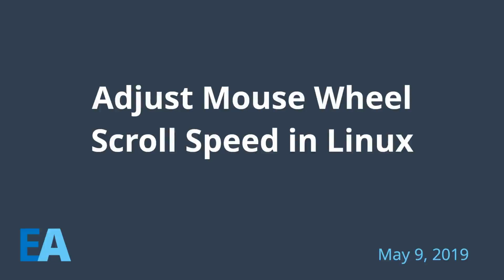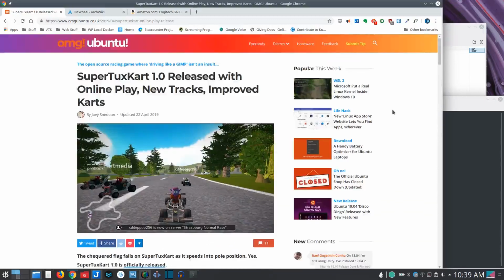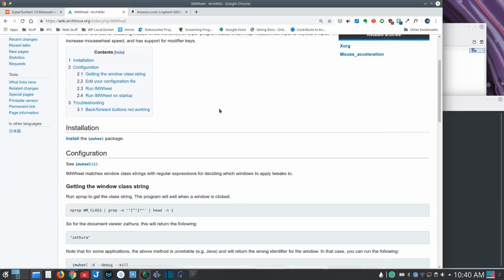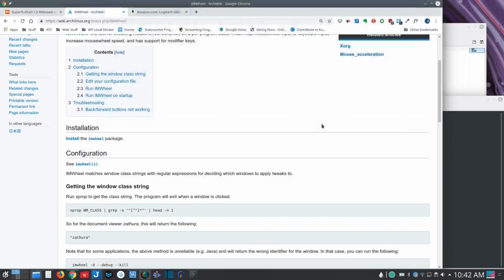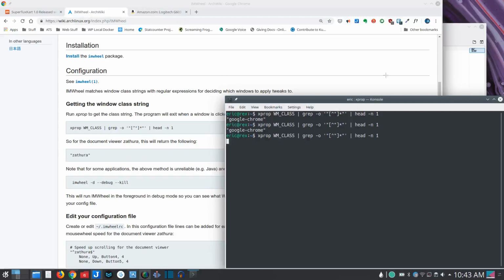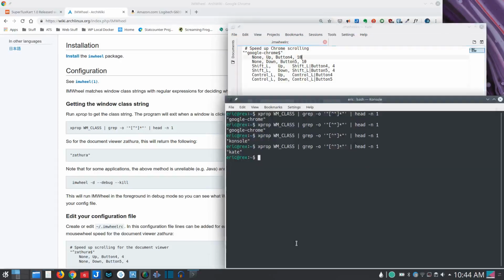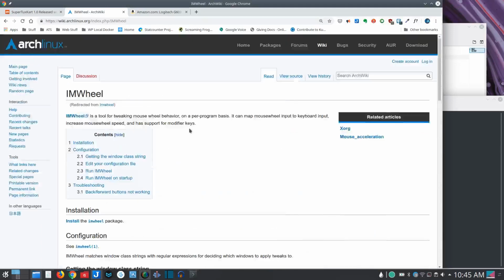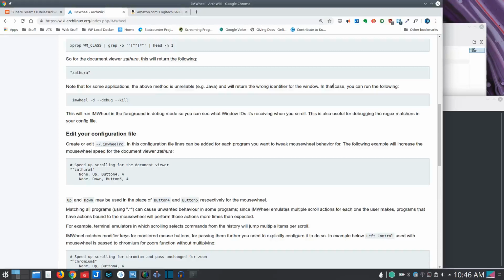Adjust Mouse Scroll Wheel Speed in Linux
Scroll wheel speed for your mouse in Linux can be inconsistent between applications and desktop environments. A simple way to fix this is by using imwheel to target and change scrolling speed for specific applications. This video describes how to install and configure imwheel.

Questions? Comments? Please leave them below and I will do my best to answer them.